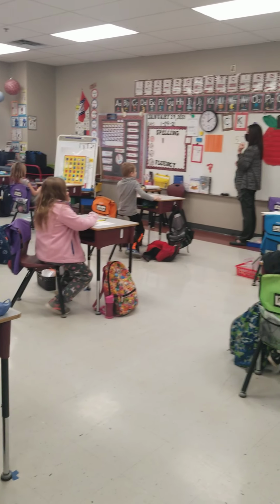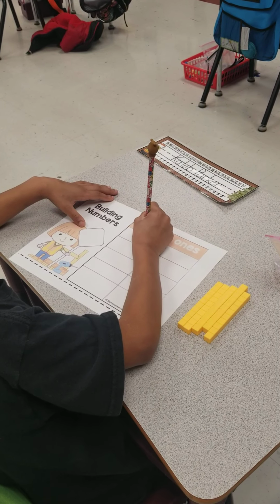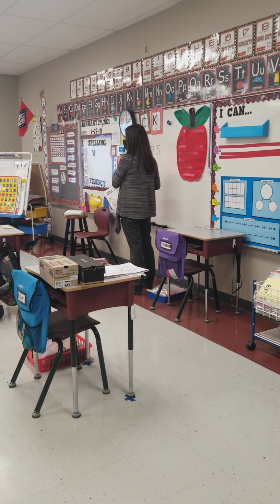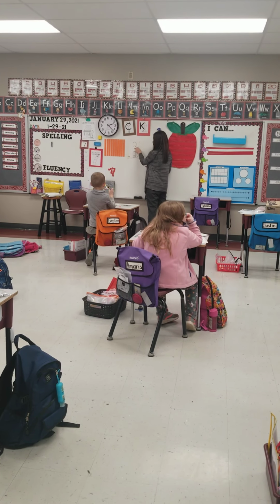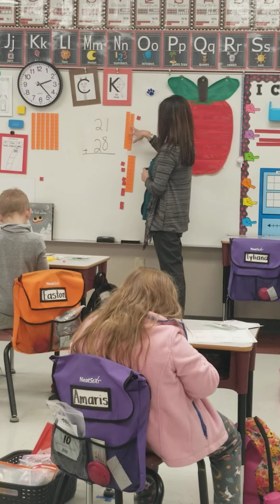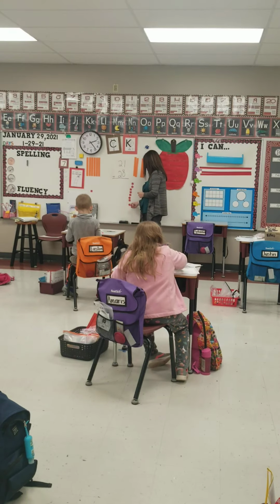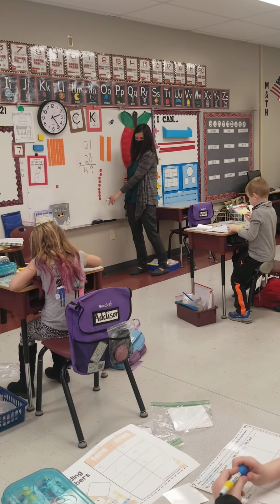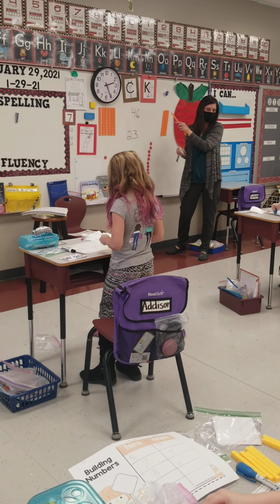January 30, 2021 Internship Lesson for observation #1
Math lesson for 1st grade observation #1 for ELED Internship